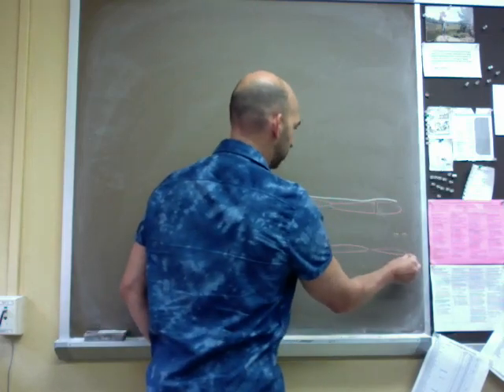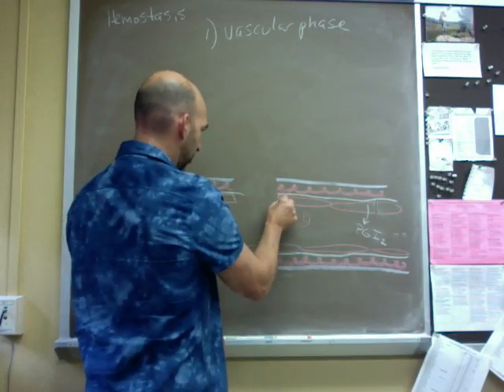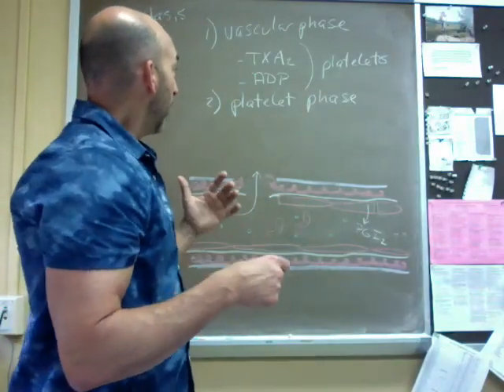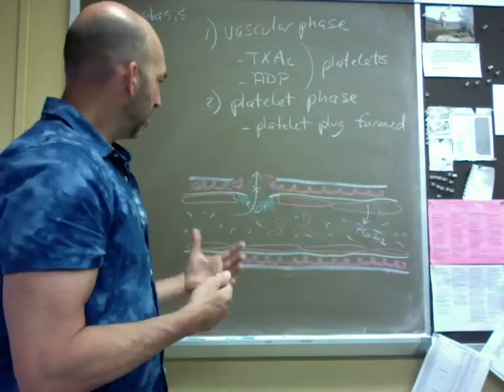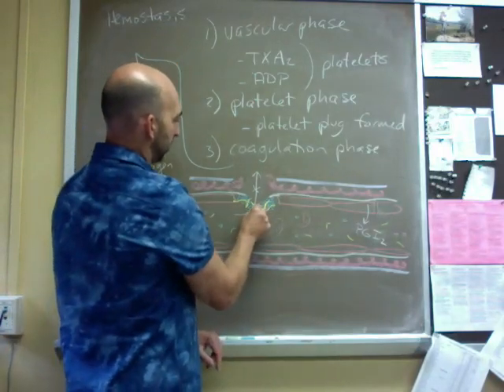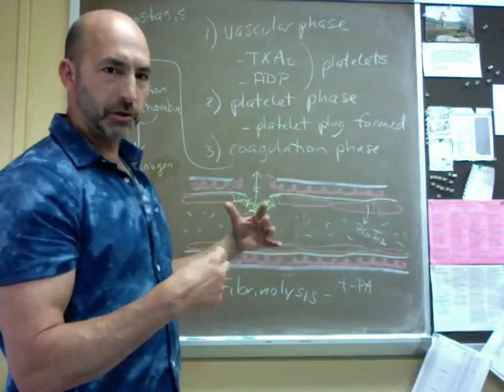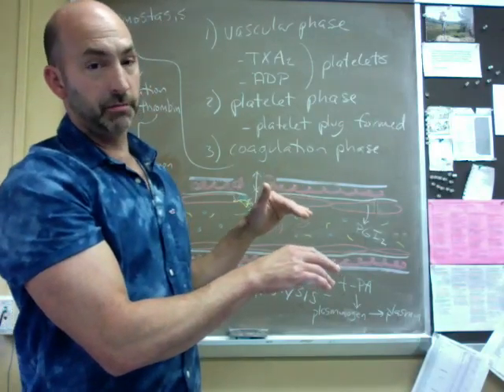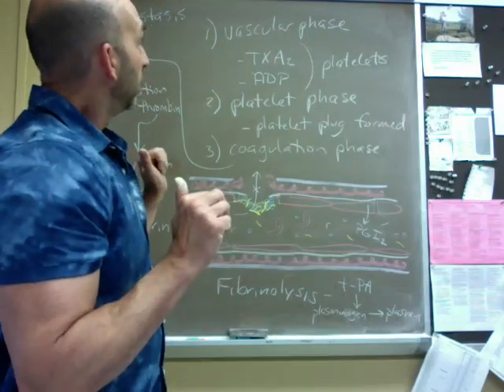Hemostasis and fibrinolysis